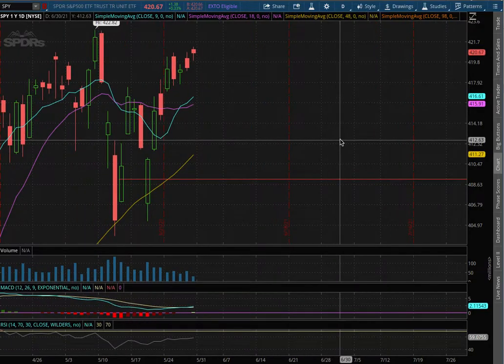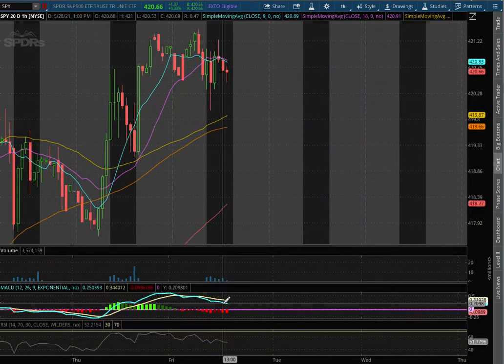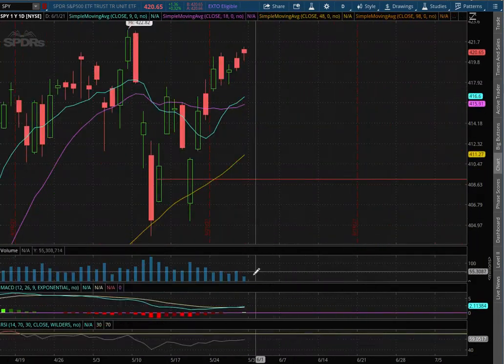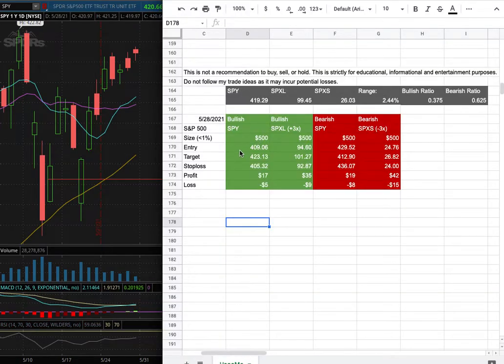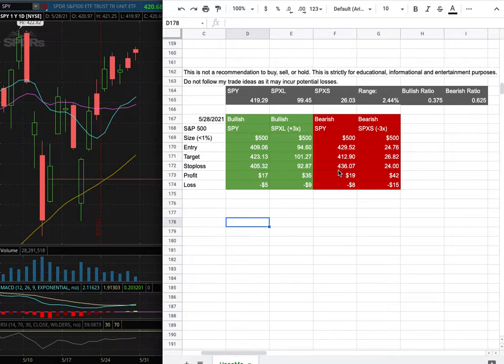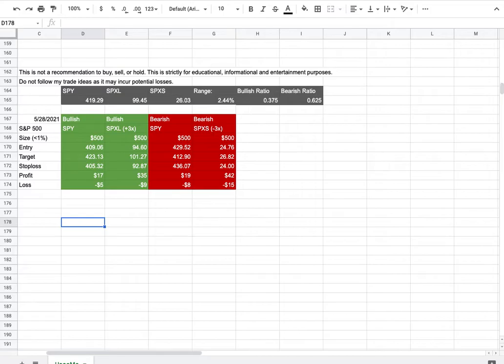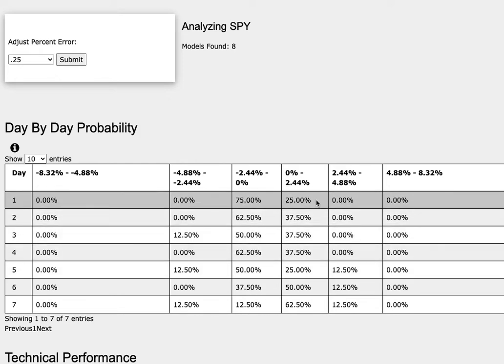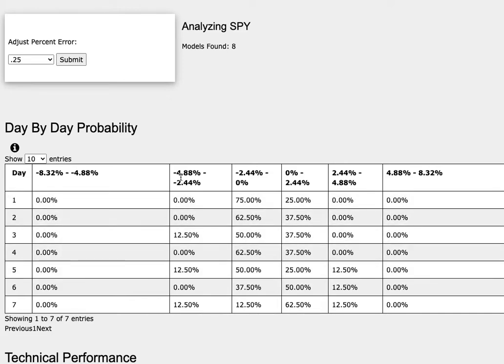S&P 500 (SPY) May 28 2021 Technical Analysis, Forecast, and Trade Ideas